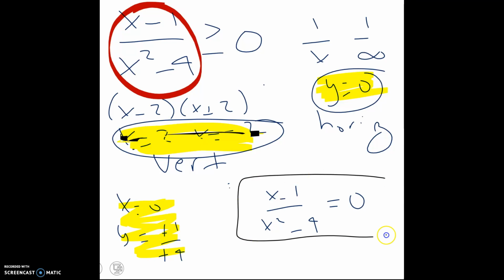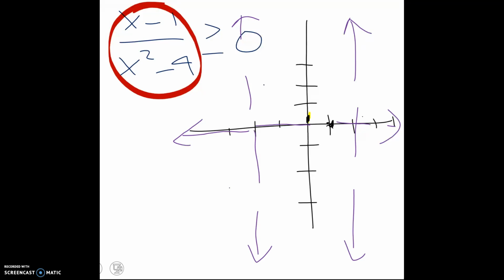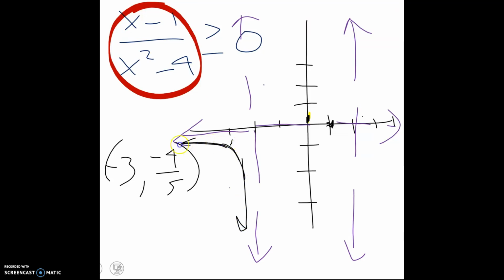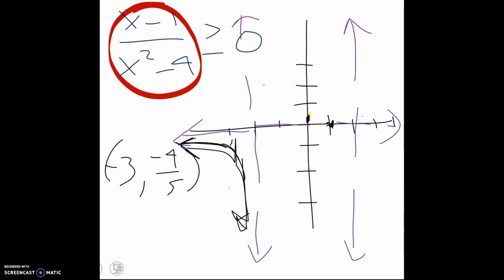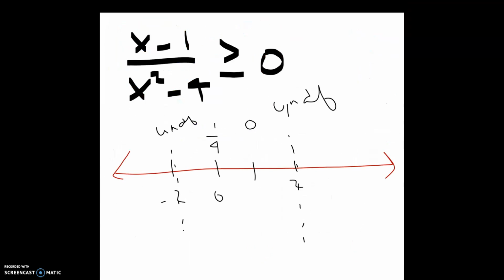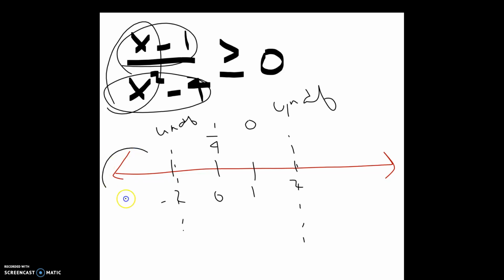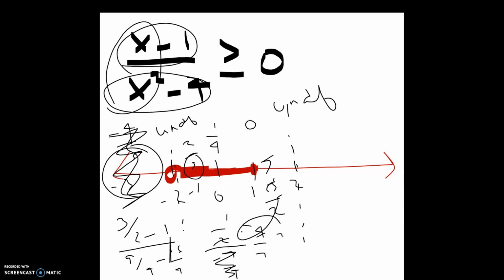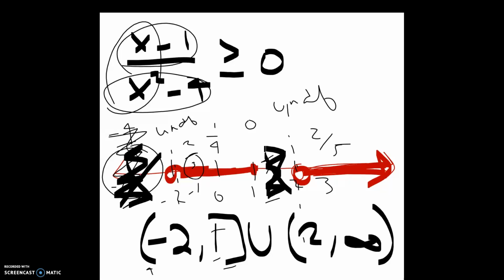solving rational inequality #1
pre-calculus, rational funtions, graphing, inequality